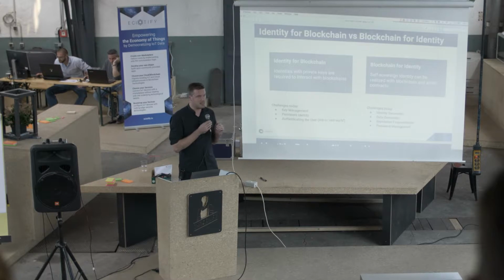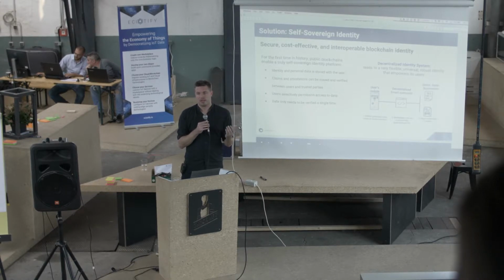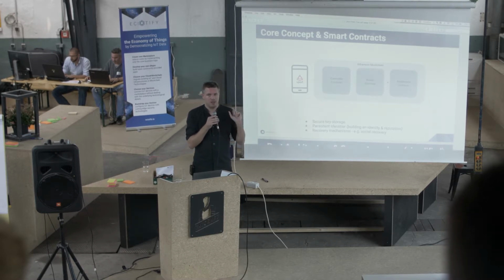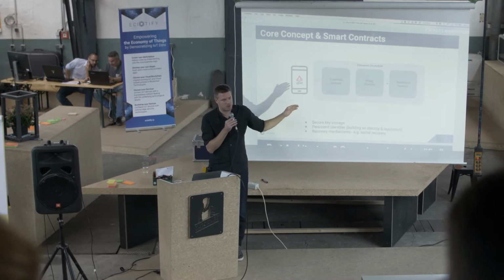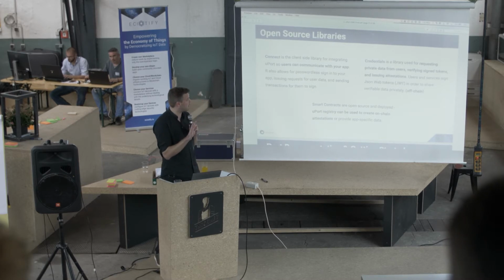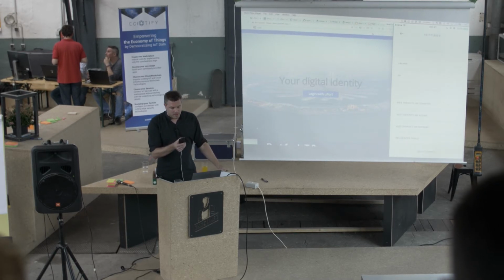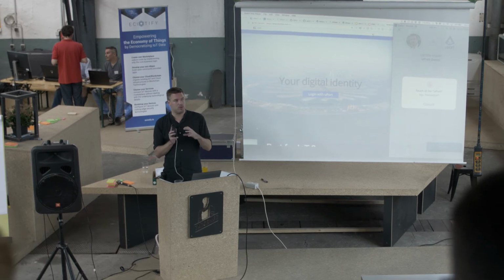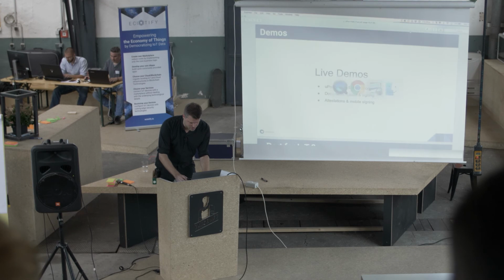Talk Uport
Check for more information and next camps!

NEXT CAMPS:
# March 2018, Berlin/Germany, IoT
# August 2018, Munich/Germany, Robotics

5-day hackathon # 100 participants # real hard- and software prototypes

“We empower blockchain enthusiasts to transform their ideas into first prototypes by providing a best-in-class network and learning environment.”

About the “Ethereum Camp”:

This presentation was held at the “IoT // Ethereum Summer Camp 2017” in Frankfurt, Germany. How can we build the IoT world of tomorrow? Blockchain was connected to real IoT products during a 5-day hackathon running from August 28, 2017 to September 1, 2017.

- we seek to organize the next Ethereum camp in march 2018.

14 teams consisting of IT developers and business developers developed prototypes focusing on connecting Ethereum and IOTA to real IoT products. From a conceptual perspective, it is similar to a hackathon and a summer school running over one week.

We provided Raspberry Pi and HiKey hardware sets, sensors, actors, physical products and tought participants coding and how to program them. Organized in interdisciplinary teams (2-3 IT developers, 1-2 business developer), more than 80 participants created functional IoT prototypes. The teams developed Ethereum smart contracts, set up IOTA payments, connected real products to it and coded a frontend. Participants learned how to connect Ethereum and IOTA to real IoT products. From a business model perspective, this can yielded fascinating possibilities.

Experts, lawyers and scholars — e.g. from well-known IOTA, ConsenSys, Daimler, Commerzbank, Eciotify or an international law firm — held sessions to touch various facets of the intersection of IoT and blockchain. Besides these companies, the summer camp is supported by DLT Capital, Ventum, Tatcraft, Blockchain Education Network and Informatik Aktuell.

The Ethereum Camp is organized by Philipp Sandner (Frankfurt School Blockchain Center), Daniel Grassinger (nexussquared), Andranik Tumasjan (Technische Universität München) and 21 Digital (Daniel Hofinger, Lennart Wittstock, Jonas Beisswenger).